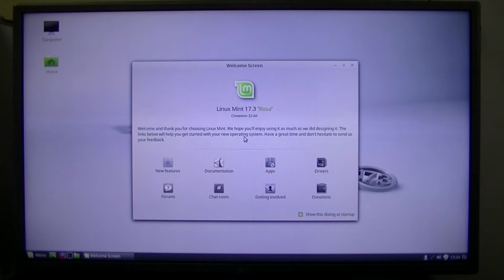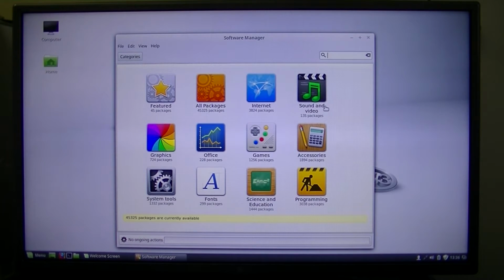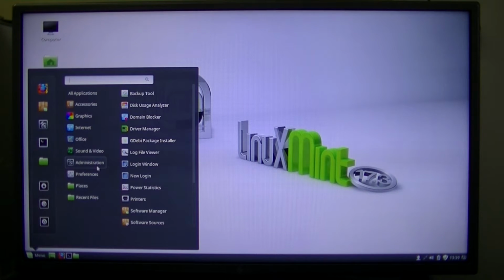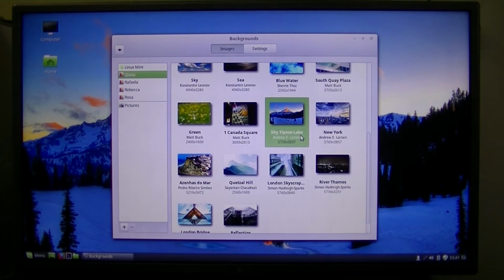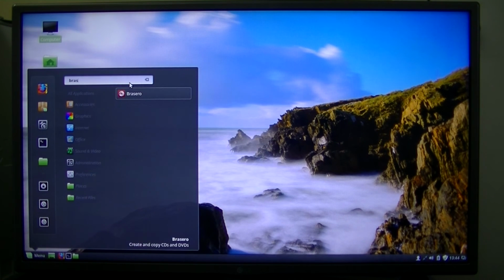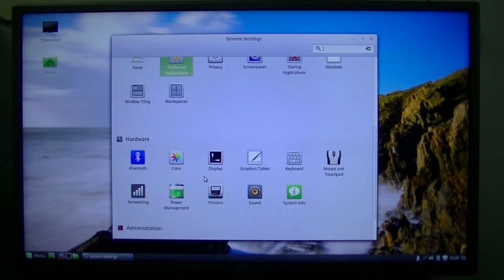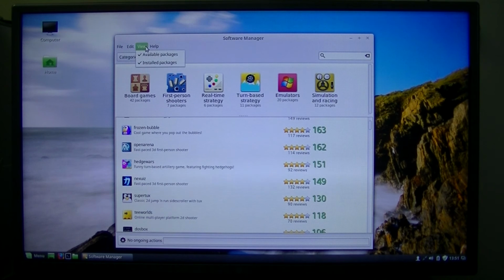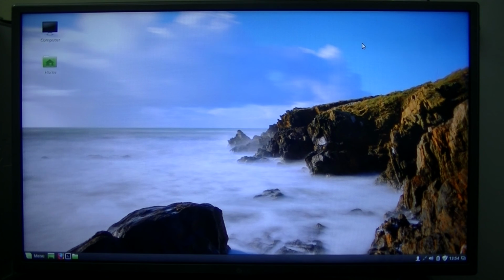Linux Mint 17.3 review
Today's review consists of a popular distribution that I never tried. Let's try it.